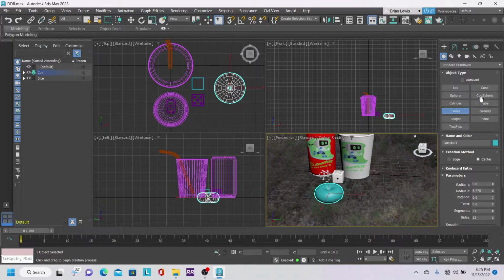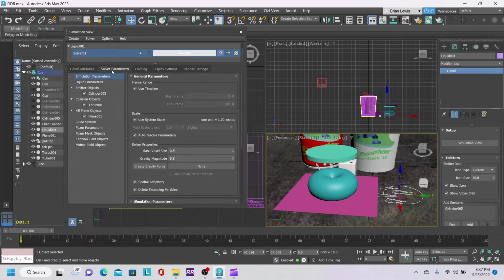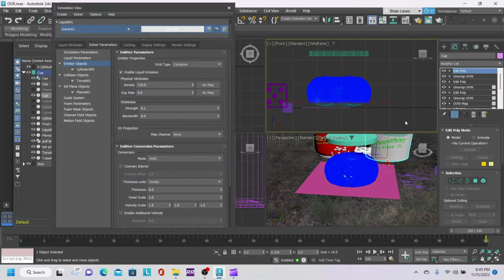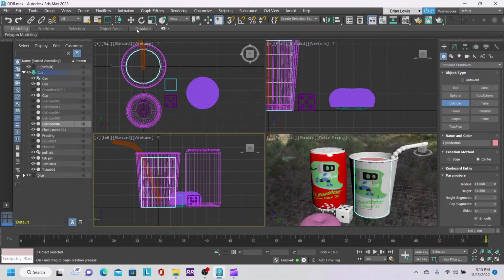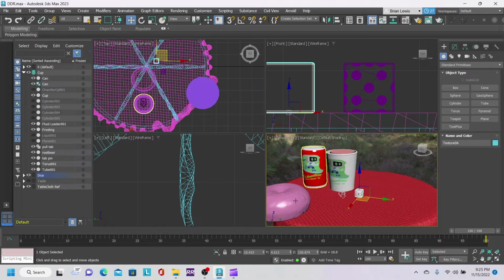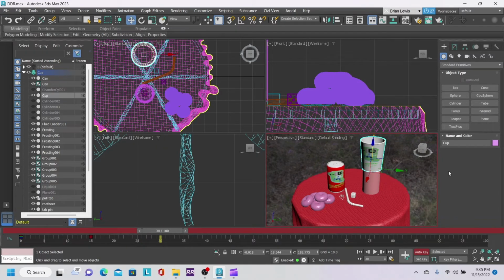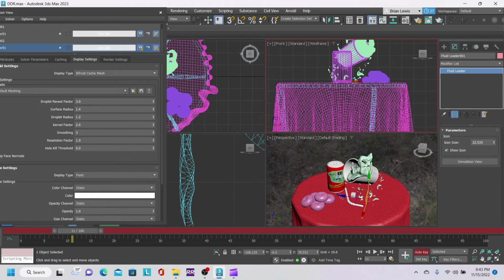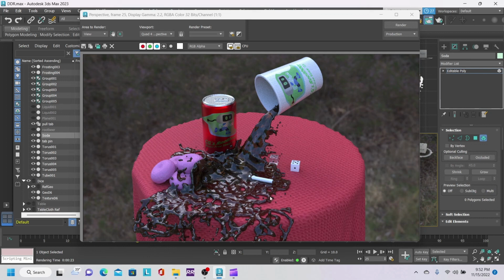Dice, Donuts, and Rootbeer 4: Generating Fluids for Stills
In this video, we use Bifrost's fluid system to generate fluids which we will convert into a still mesh for our donut's frosting.  Additionally, we're going to generate fluids in our cup and then animate the cup pouring out the liquid four our staged render.